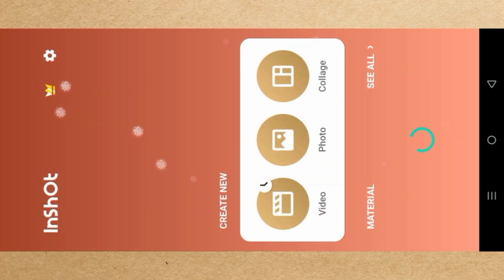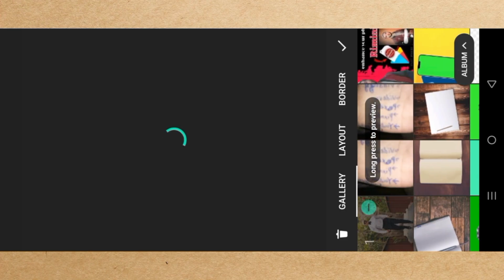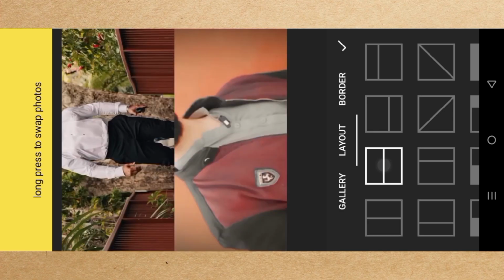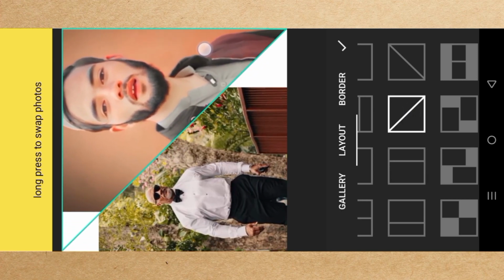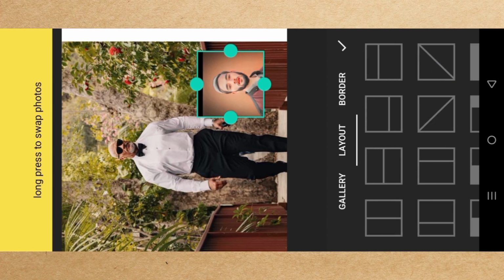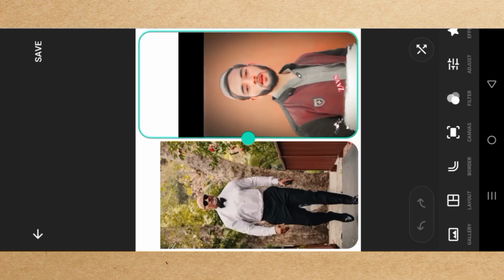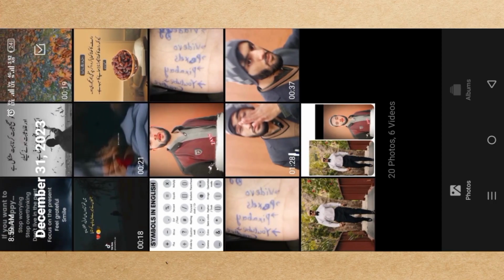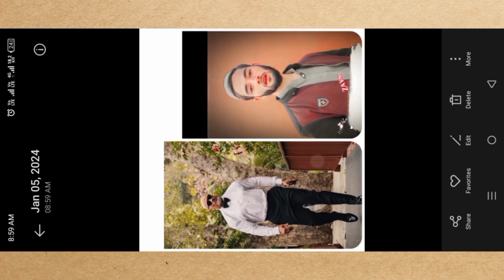Photo collage app#photo collage editing#photo collage in inshot app#photo collage ideas